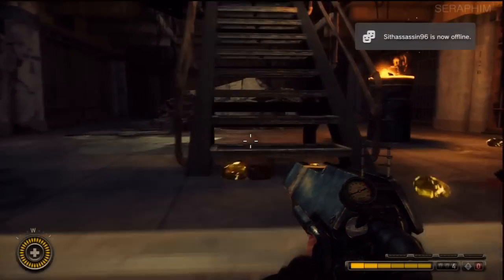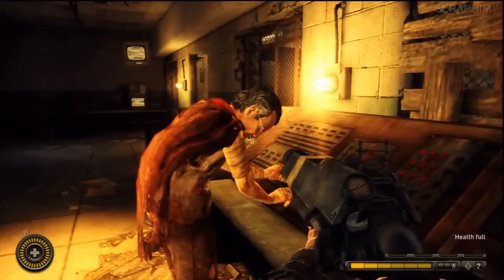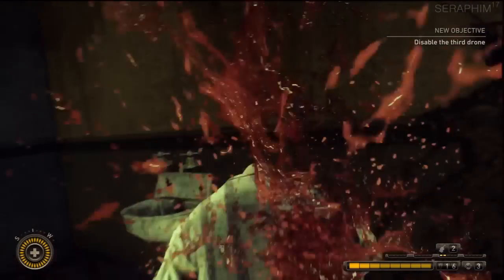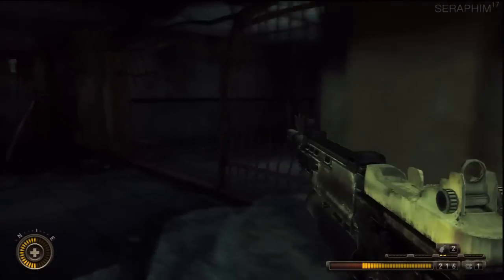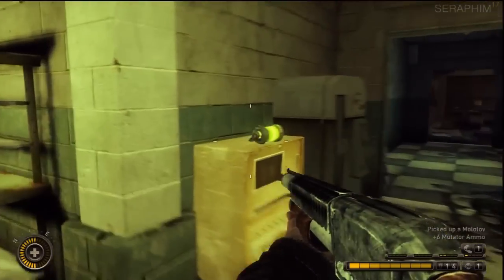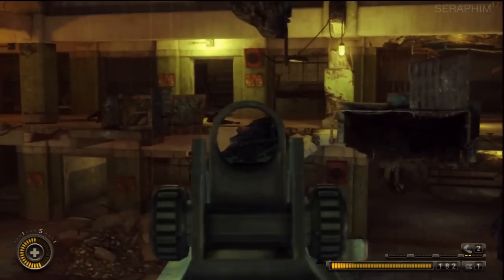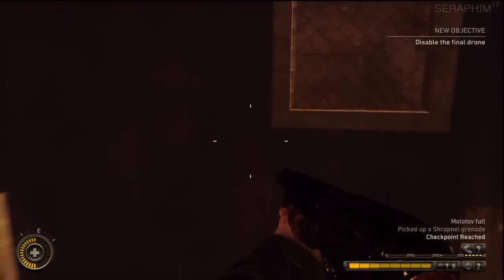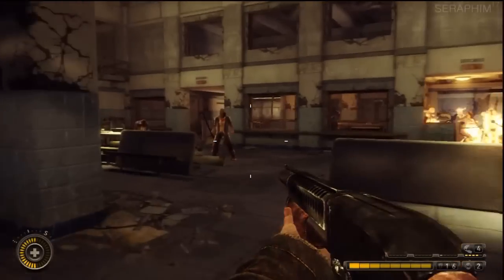Resistance 3: Superhuman Difficulty - Chapter Fifteen: The Encore (1/2)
Joseph Capelli is a man scorned and applauded in equal fervour. He is also humanity last hope to even stay alive. This is his story on it's hardest difficulty without any inherited weapon upgrades.